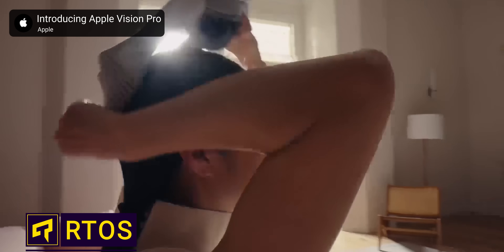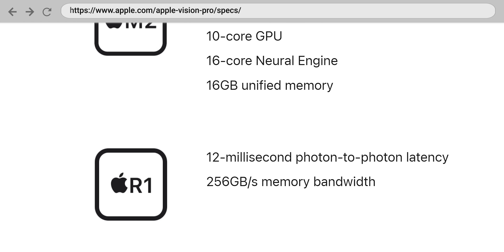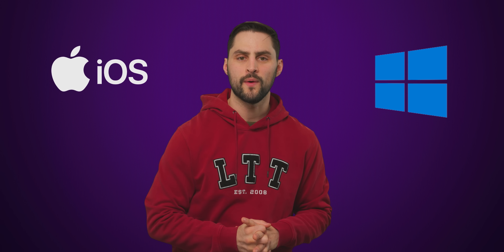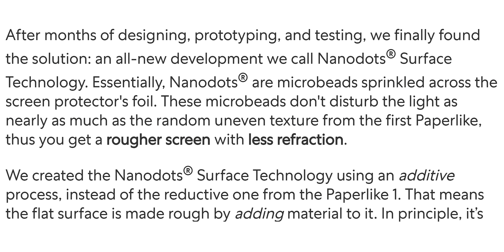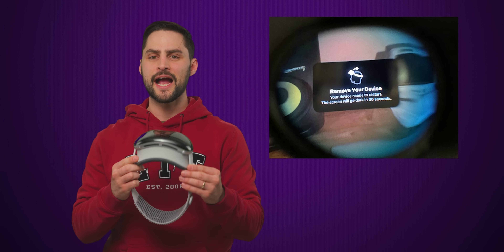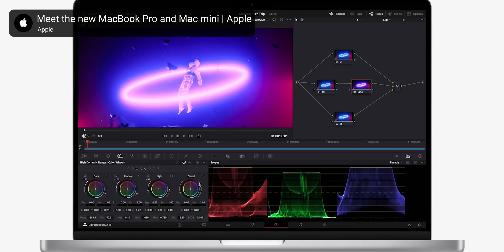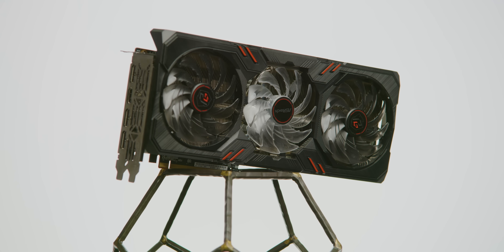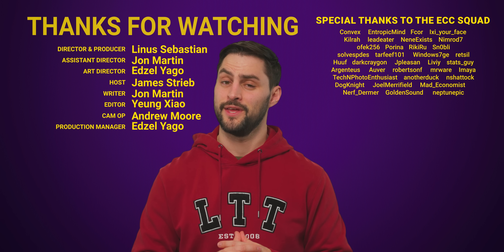Why The Apple Vision Pro Feels REAL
Thanks to Wendell of Level1Techs for his assistance with this video!

Learn about how real-time operating systems help products like the Apple Vision Pro operate with very little perceptible latency.